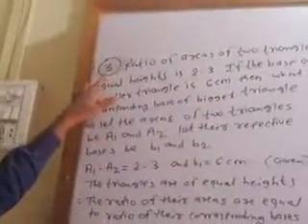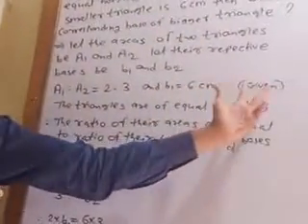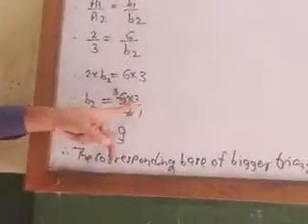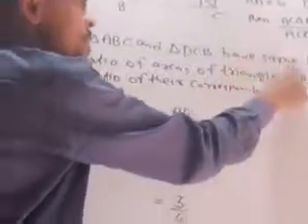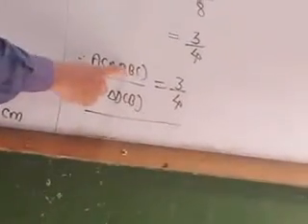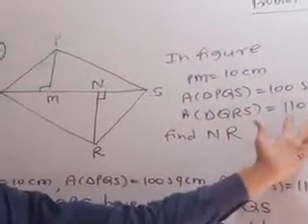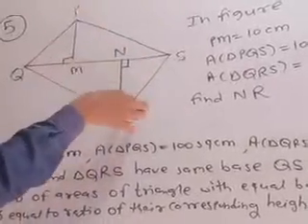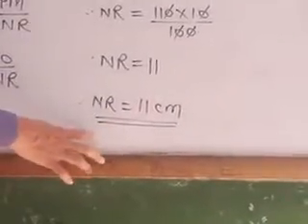geometry, Bajaj sir ( 10th, 24/9/2020)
practice set 1 and question no 3 onwards